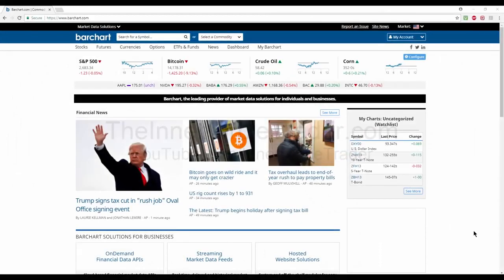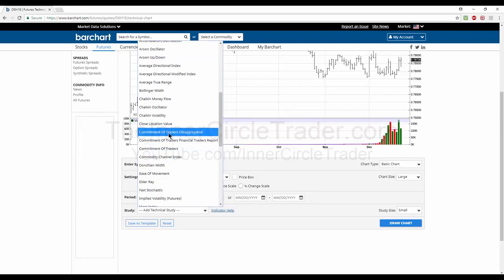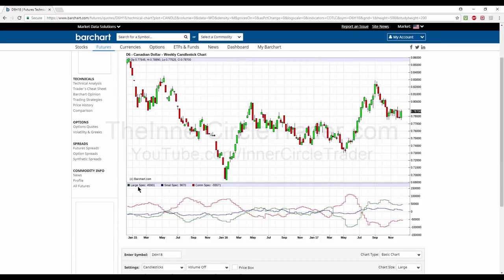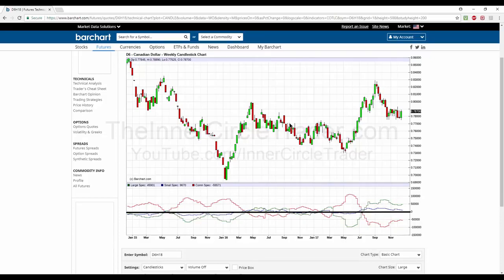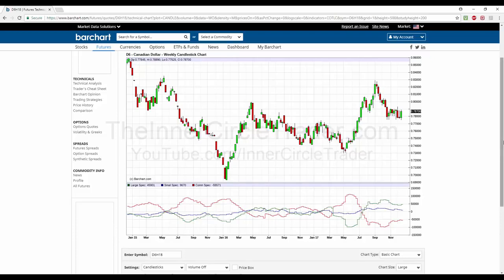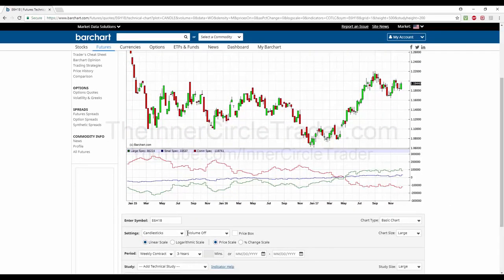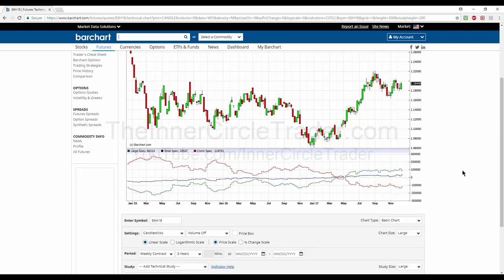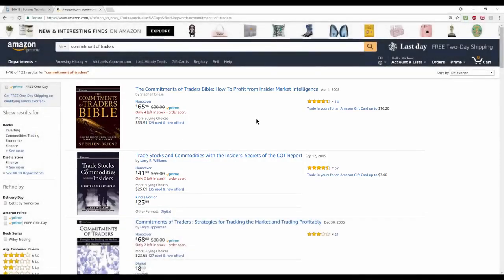021 ICT Forex COT Insights For Effective Price Action Analysis